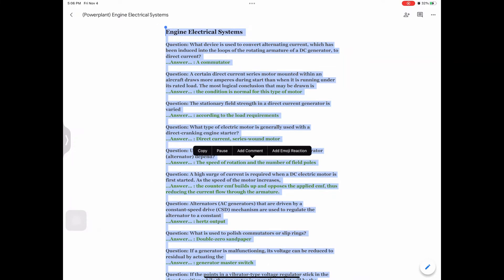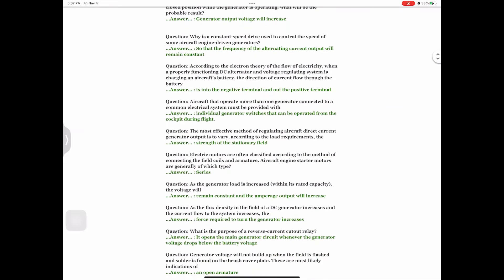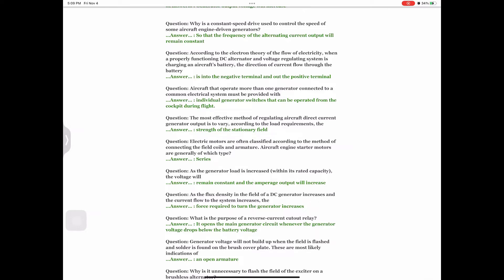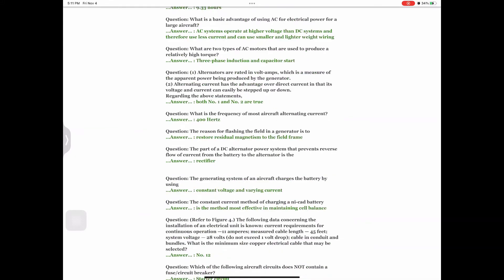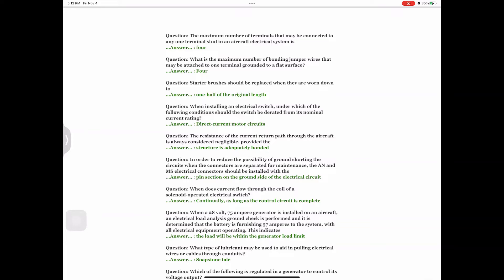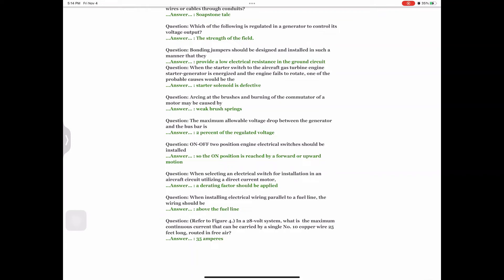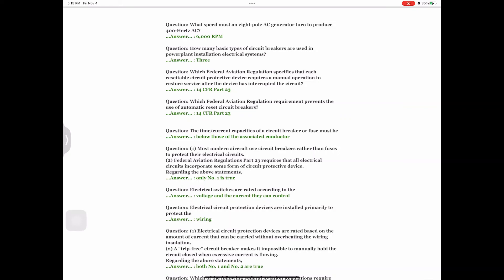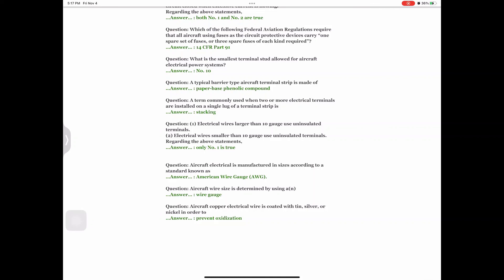Engine Electrical Systems Powerplant | Study Guide